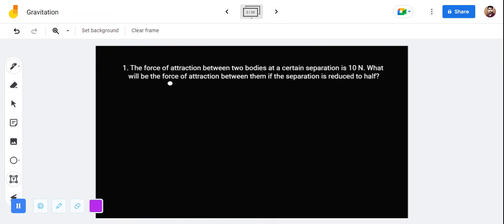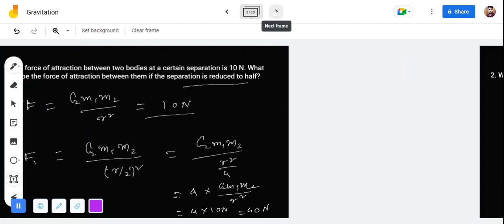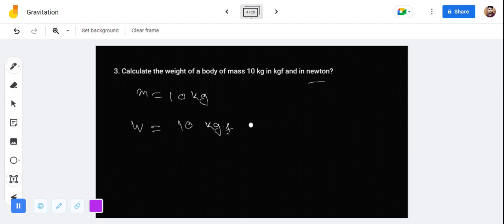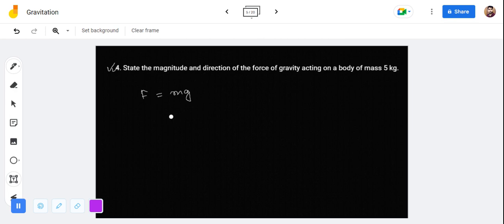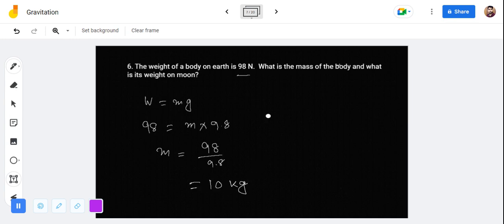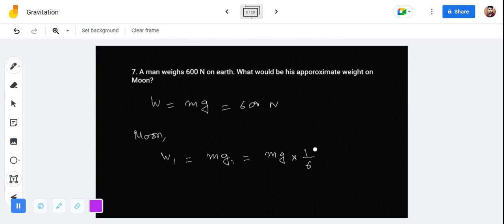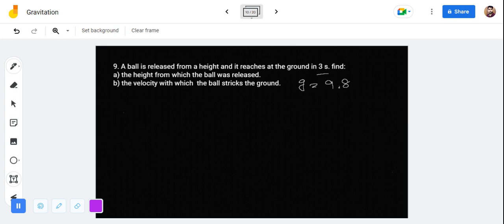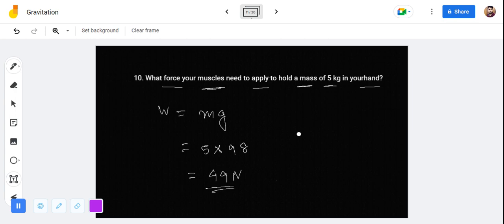Class 9 physics chapter 3 notes